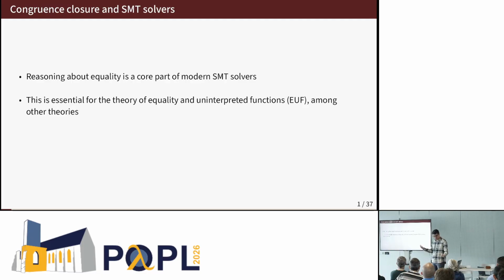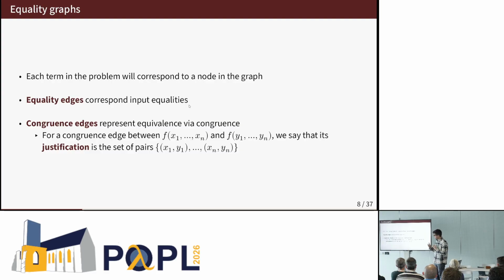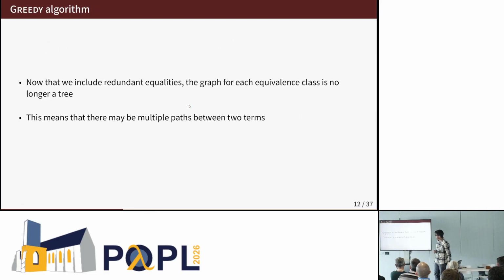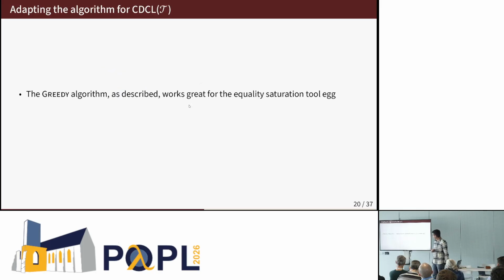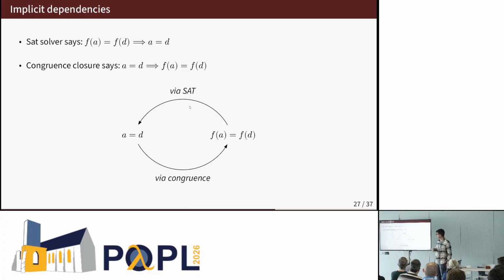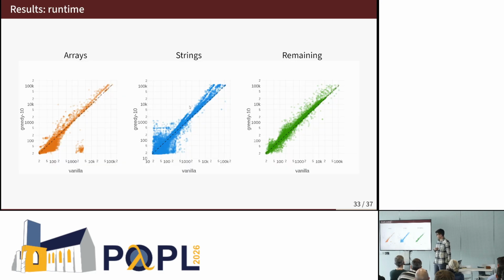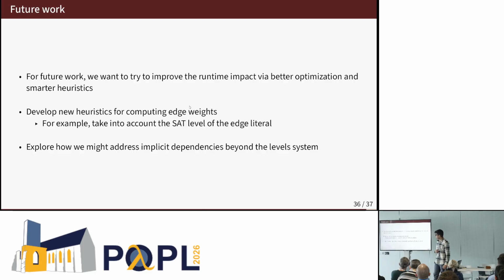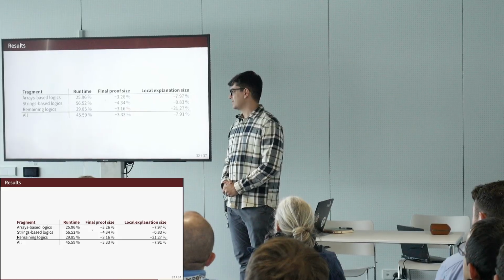[VMCAI'26] Producing Shorter Congruence Closure Proofs in a State-of-the-Art SMT Solver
Producing Shorter Congruence Closure Proofs in a State-of-the-Art SMT Solver (Video, VMCAI 2026)
Bruno Andreotti, and Haniel Barbosa
(Universidade Federal de Minas Gerais; Universidade Federal de Minas Gerais)

Abstract: An important component of SMT solving is the theory of equality and uninterpreted functions, which is traditionally modelled in solvers via a congruence closure algorithm. Oftentimes, these algorithms are instrumented to provide machine checkable proofs when determining why two terms are equivalent. In a recent work published at FMCAD’22, Flatt et al. presented a modified congruence closure algorithm that could effectively produce demonstrably shorter proofs. This new algorithm relies on computing redundant equalities, which are not necessary to prove the equivalence between two terms but can provide shorter proofs. While promising, the modified algorithm was only considered in an equality saturation tool. In this work, we have adapted this algorithm to apply it within an SMT solver, and implemented our approach in the state-of-the-art solver cvc5. We discuss the challenges faced when integrating this algorithm into the backtracking nature of an SMT solver, and how we have addressed them. We evaluate our implementation on a large set of SMT-LIB benchmarks from multiple theories, and demonstrate how this new technique can result in smaller SMT proofs, while having only a moderate impact on runtime performance.